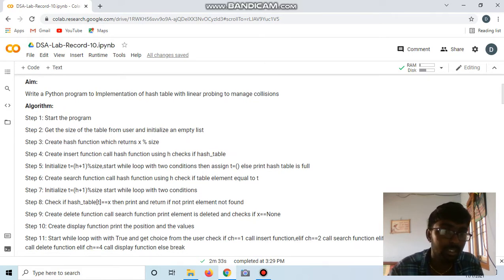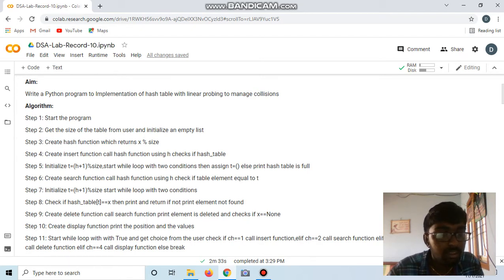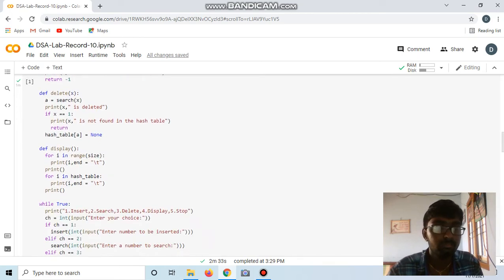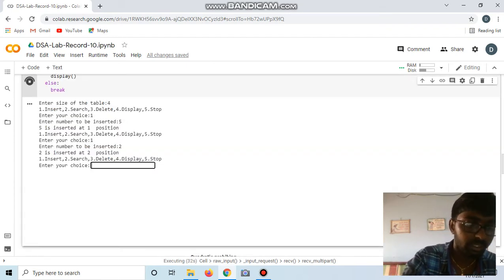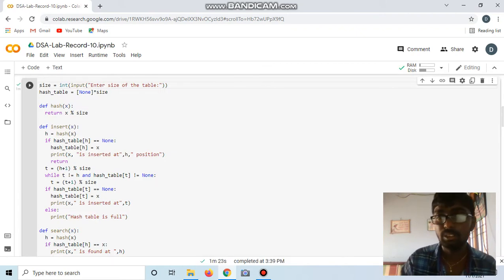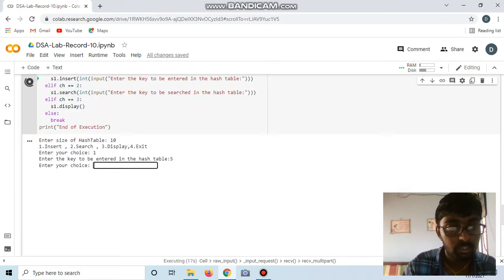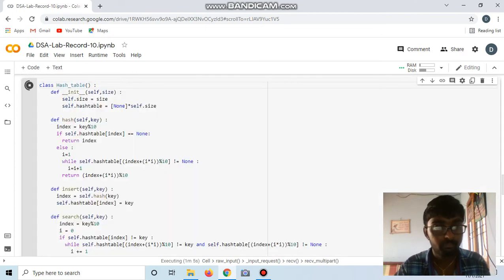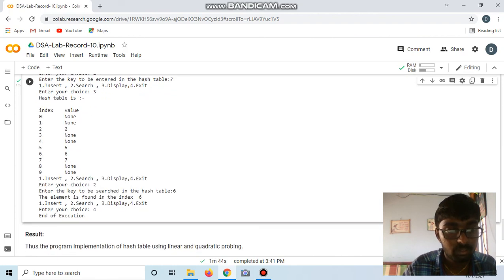Implementation of hash table using linear and quadratic probing